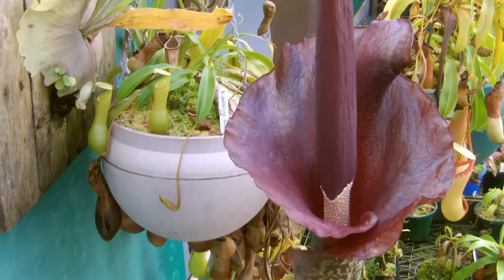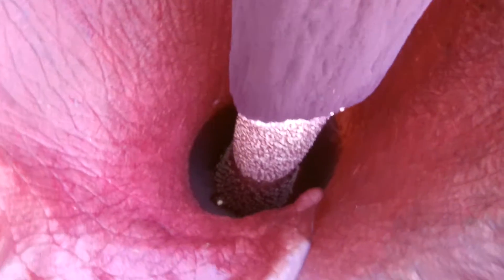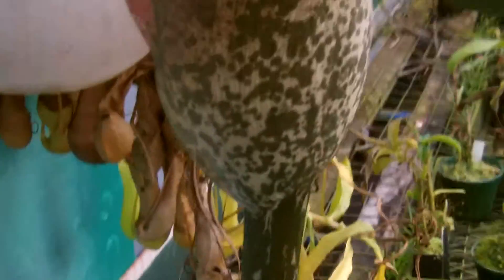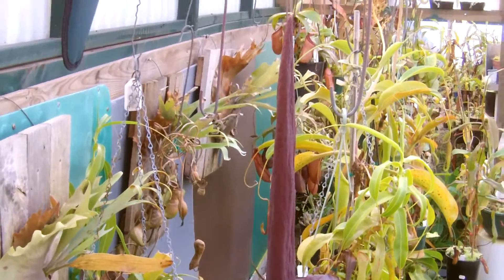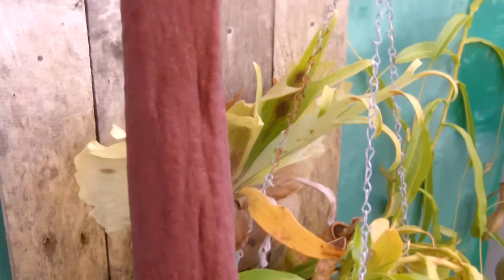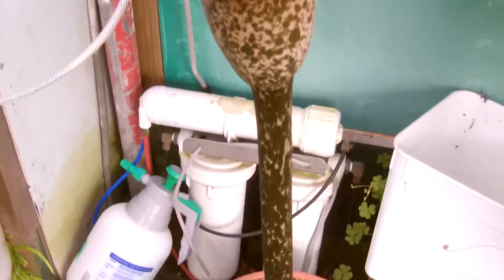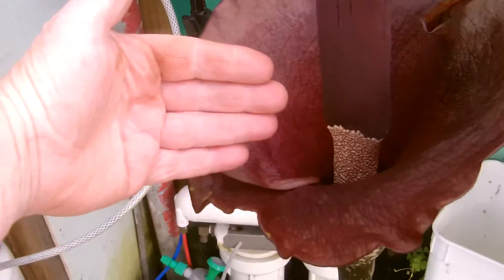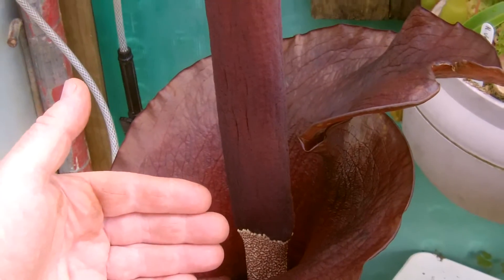Amorphophallus Konjac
Konjac  man  this flower is so stinky , had this  tuber  for many years , the tuber is well over the kilo 1/2 in weigh,and flowers each year , this year  the flower is nearly as tall as me, and stinks  twice as bad this year too !! just a update , the pollen come out   yesterday so now  see if my pollination will work  hope so  first time for  a amorph flower pollination